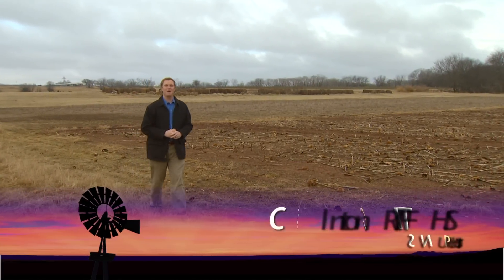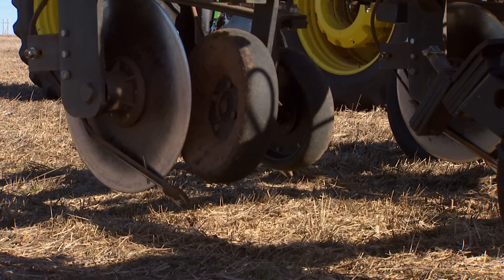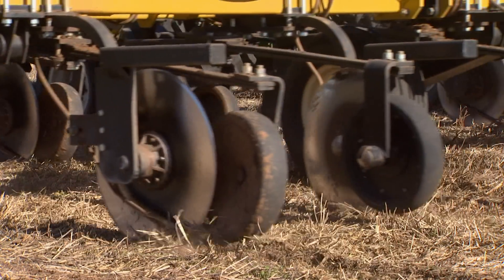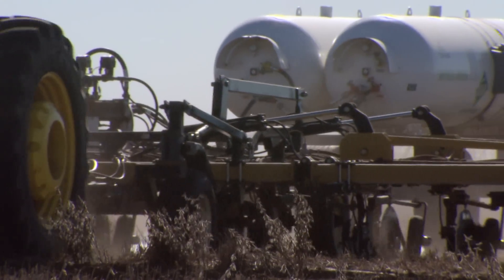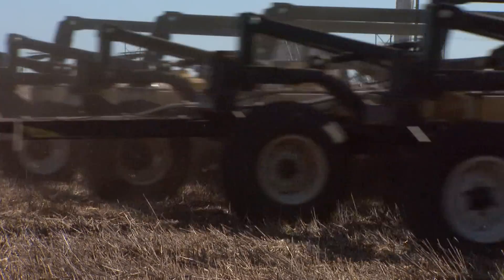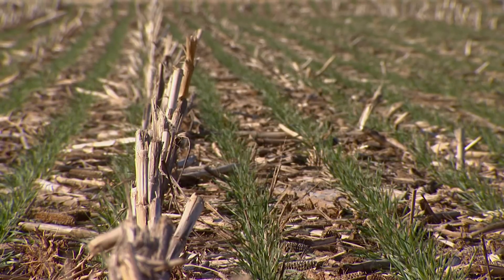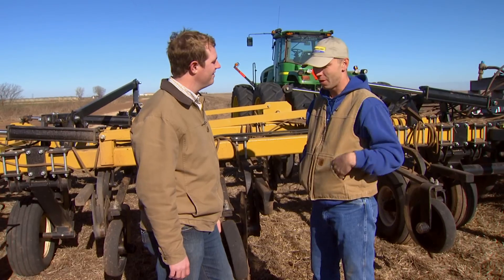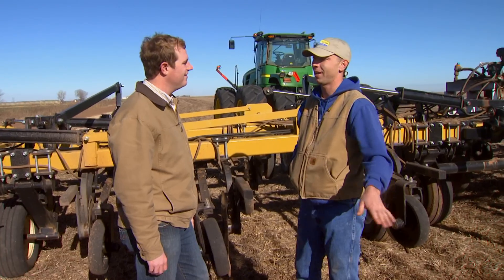Why Try No-Till?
SUNUP begins a multi-week series on no-till farming, and today talks with a Garfield county producer about the yield and environmental benefits of no-till farming.